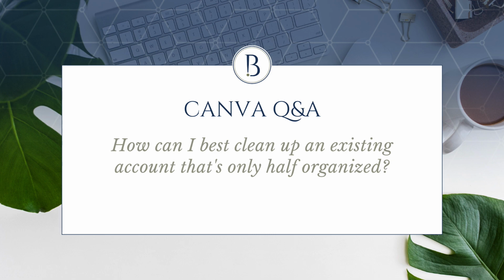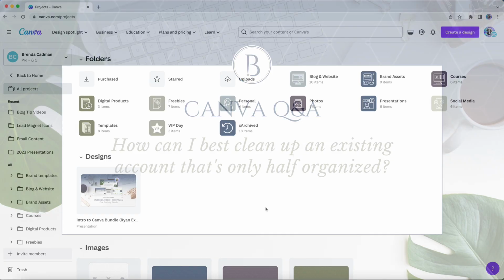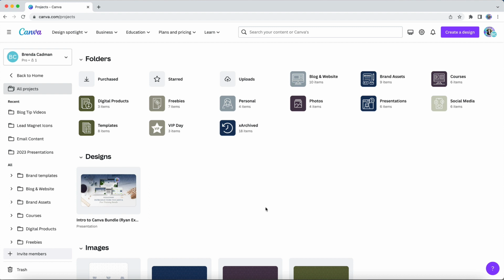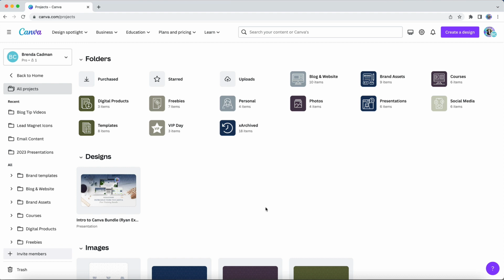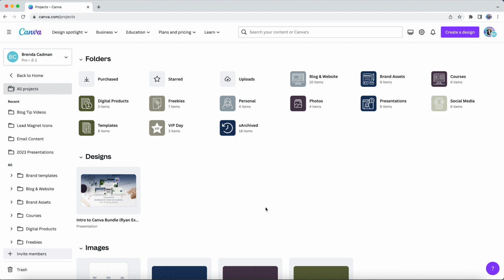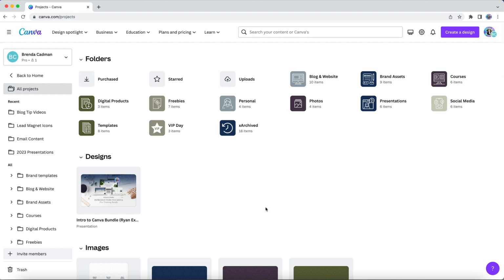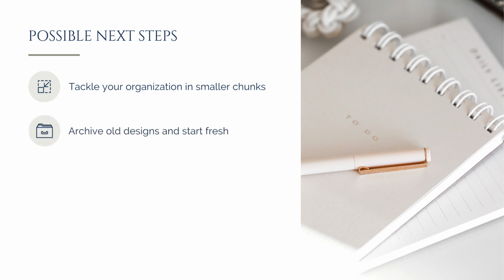How can I best clean up an existing Canva account that's only half organized?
In February 2023, I did an official training for Canva about how to get organized in your Canva account and there were a ton of questions that I didn't have time to answer during the Q&A.

So, I'm answering them in this video series.

🙋🏻‍♀️ Today's Question: How can I best clean up an existing Canva account that's only half organized?